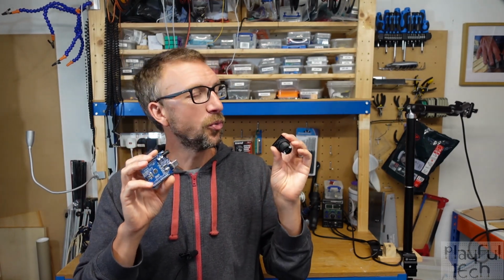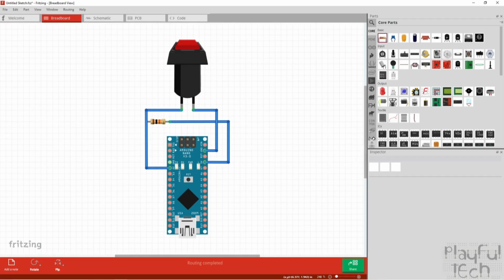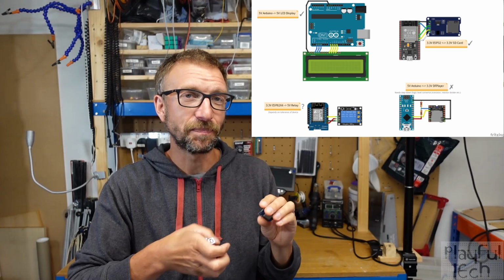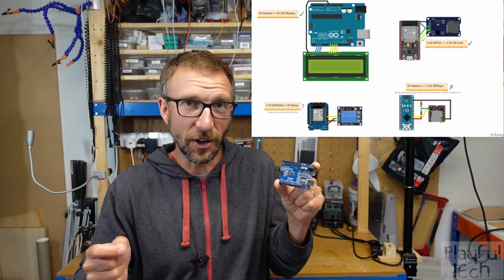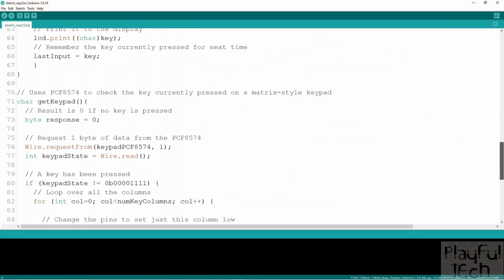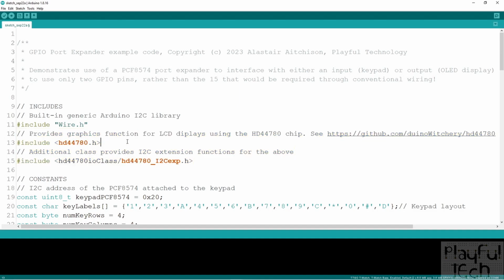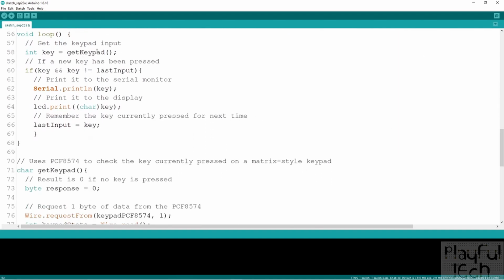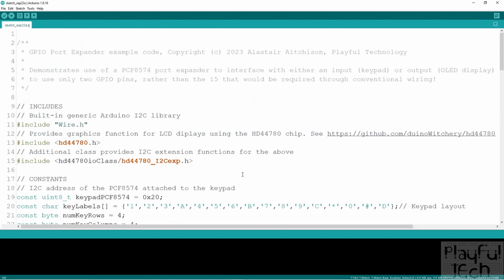GPIO Inputs and Outputs - an intermediate guide for Arduino and ESP projects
This is the first in a series of intermediate electronics tutorials for Arduino and ESP8266/ESP32 projects. In this video, I'll be covering General Purpose Input and Outputs (GPIO) - which are the essential component through which your microprocessor interacts with the outside world.

Topics covered include digital/analog inputs and outputs, logic levels, floating inputs, pullup/pulldown resistors, PWM, ADC, high current applications, and port expanders.

I'll be illustrating two practical examples of components that typically use a lot of GPIOs - an LCD display output, and a matrix keypad input, and how you can use a port expander such as a PCF8574 or MCP23017 to connect both these devices (and many more!) using only two GPIO pins on your microprocessor, via an I2C interface.

00:00:00 - 00:02:57 Introduction
00:02:58 - 00:03:29 GPIO pins
00:03:30 - 00:05:35 Digital I/O with HIGH and LOW logic
00:05:36 - 00:09:02 Floating Inputs, PULL-UP and PULL-DOWN resistors
00:09:03 - 00:12:36 Digital Outputs and 3.3V/5V logic levels
00:12:37 - 00:14:30 Controlling High Current Output using transistors
00:14:31 - 00:16:27 Analog Output using PWM
00:16:28 - 00:17:41 Analog Inputs using ADC
00:17:42 - 00:19:39 GPIO pin availability and port expanders
00:19:40 - 00:21:29 GPIO hungry components: LCDs and Keypads
00:21:30 - 00:29:10 PCF8574 Port Expander Demo
00:29:11 - 00:40:08 Arduino Code
00:40:09 - 00:43:08 Alternative Port Expanders: MCP23017 (I2C) / MCPS17 (SPI)
00:43:09 - 00:43:59 Wrapup

For further details about this, or any of my other escaperoom tutorial videos, please